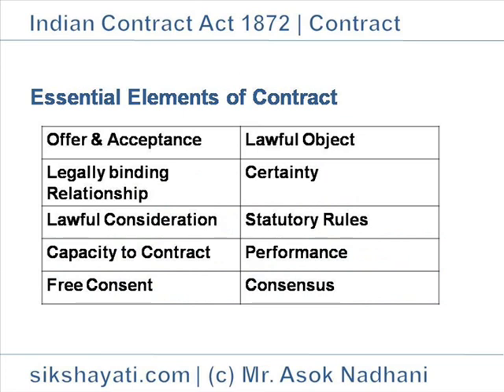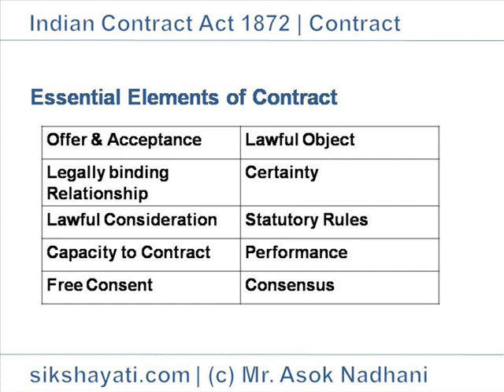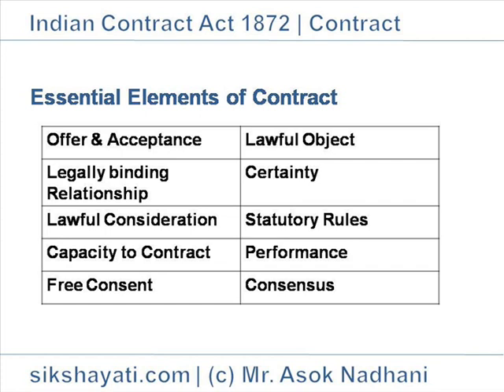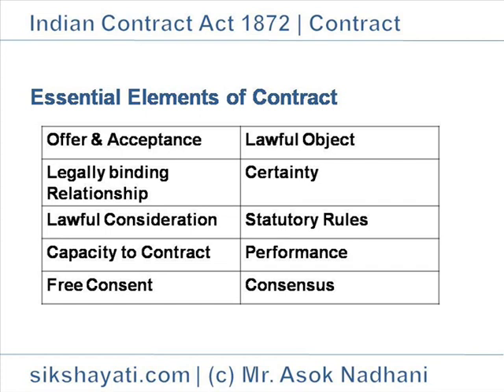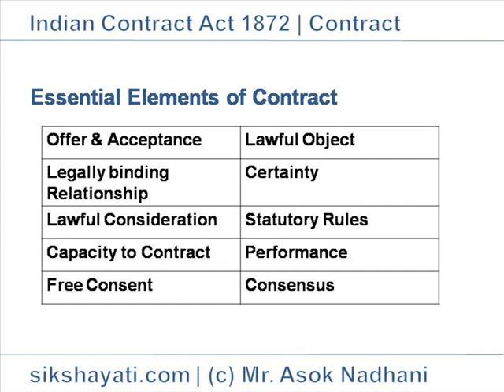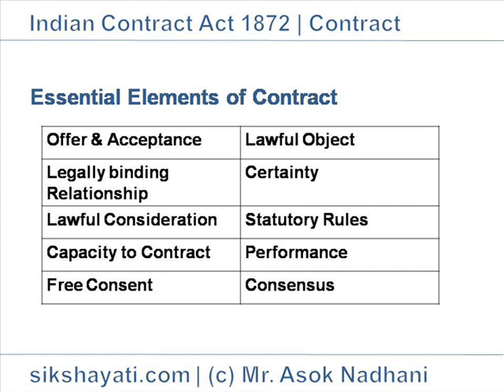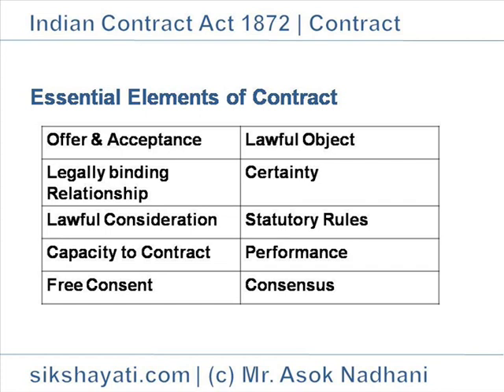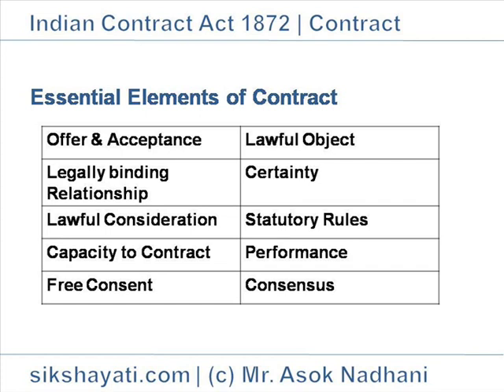Essential Elements of valid Contact under Indian Contract Act 1872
Explains the key points of Essential Elements of Contact under Indian Contract Act 1872.

==For all resources in one place Complete INDIAN CONTRACT ACT 1872: BLOG, E-BOOK, MCQ, AUDIO AND VIDEO IN HINDI AND ENGLISH.

== For Meaning, Definition and Applicability of Contract as described in this Video.

Website  में   Blogs, e-book (PDF) पढ़े . English Video और  Hindi Video देखे . MCQ का  answer करे . सब  कुछ  बिलकुल  FREE. Description में  topic का  संक्षिप्त सार पढ़े,  सारे  links देखे . आपको  और  कोई किताब , blog, video देखने  की  जरूरत  नहीं . अपना  प्रश्न  और  सुझाव  video / blog के  comments में  लिखे.

SYNOPSIS :
 A contract should have following essential elements. The term essential means, all of the following elements must be present and satisfied

- Offer & Acceptance: There must be a clear and unambiguous offer by one Party. The offer must be clearly understood and absolutely & unconditionally accepted by the other party to create an agreement.
- Legally binding Relationship: The contract must be intended to create a legally binding relationship between the parties.
Presumption of Legal Relationship
- Personal Agreements : In personal agreements, there is a presumption that the parties do not intend to create legal relationship.
- Commercial Agreements : In Commercial agreements, there is a presumption that the parties intend to create legal relationship.
- Lawful Consideration: Consideration means the benefit that the parties would accrue for which they intend to make the Contract.
The contract must involve some lawful consideration (benefit etc). No consideration, No contract.
- Capacity to Contract: Both the parties must be capable of entering the contract.
Person of sound mind and having attained Majority is capable to enter into a Contract. Agreement with person of unsound mind (Idiot), minor, insolvent, disqualified under certain law (like convicts, persons of alien enemy etc), is not valid, as such person is not competent to make Contract.
- Free Consent: There must be genuine free consent of the parties. The parties must have free will to enter into contract, without anyone subjected to undue influence, coercion, fraud, misrepresentation, mistake etc.
- Lawful Object: The object of the agreement must be lawful. Agreement with unlawful objects (immoral, opposed to public policy etc), are not enforceable.
- Certainty : An agreement must be certain and not vague or indefinite (s. 29).
- Statutory Rules: Statutory requirements, if any (e.g. in writing, stamped, registered etc), if any, under the respective law must be fulfilled. Though in general, oral or written contracts are equally enforceable, however, some rules require that written, adequately stamped document. In such cases, the statutory requirements must be followed to be enforceable in a court of law.
- Performance: The contract must not be impossible to perform (s. 56).
- Consensus : The parties should agree upon the same thing in the same sense (s.13). It means that the contracting parties must have similarity of understanding about the subject matter (referred as Consensus-ad-idem). There is a meeting of mind of similar thought.